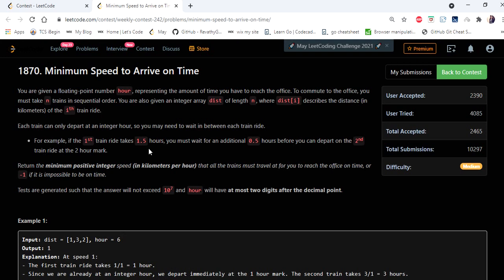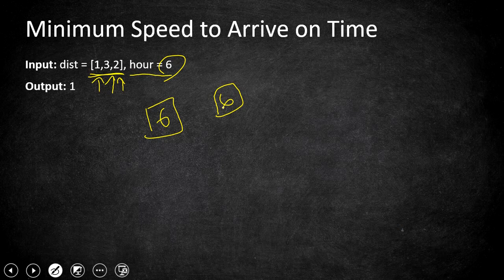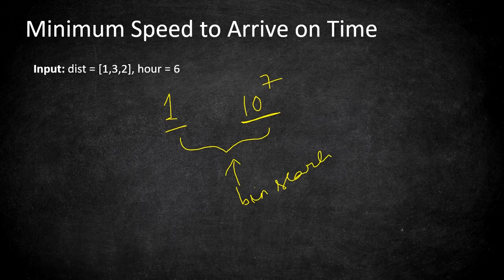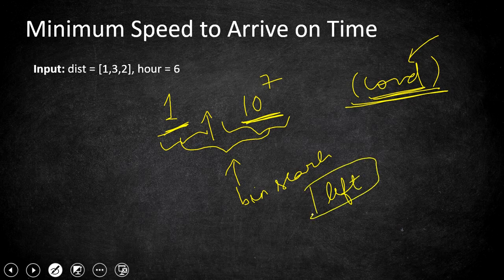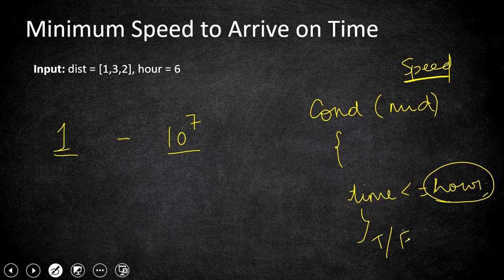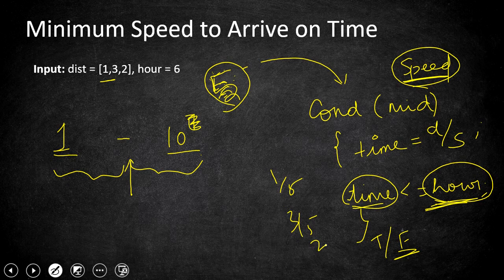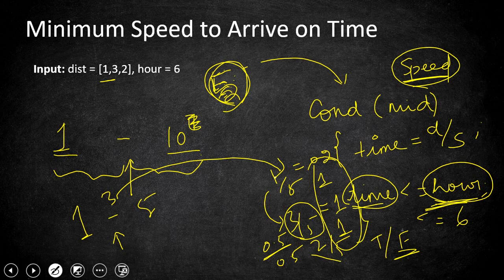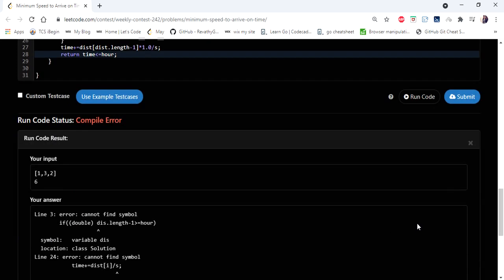Minimum Speed to Arrive on Time | LeetCode 1870 | Coders Camp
This video explains the solution for the problem "Minimum Speed to Arrive on Time" using binary search logic.